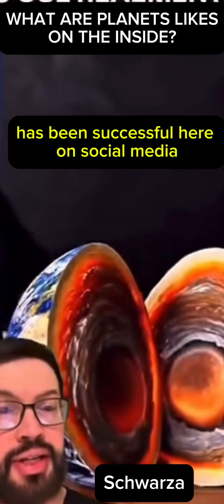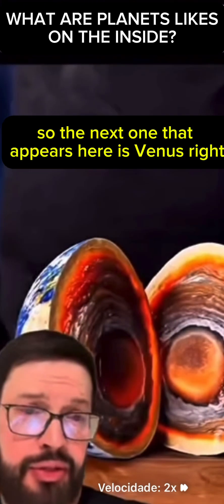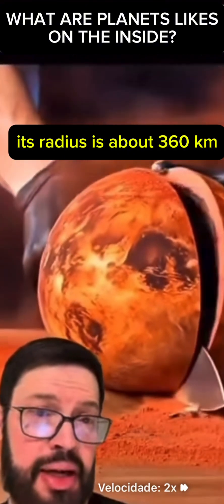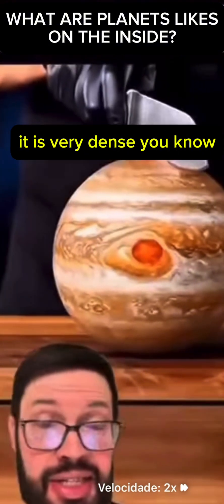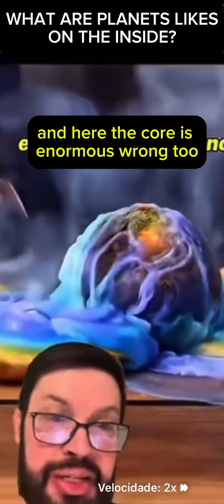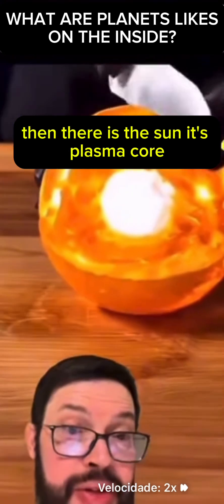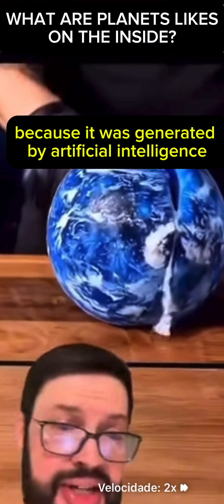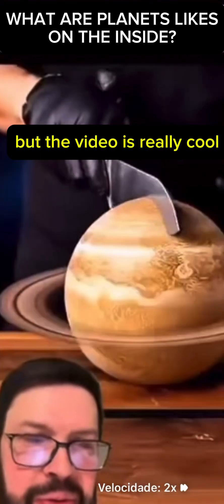What are planets like on the inside?